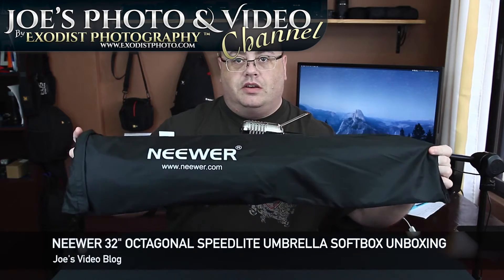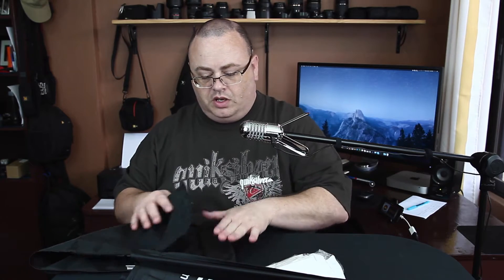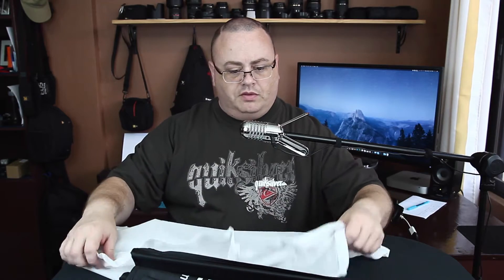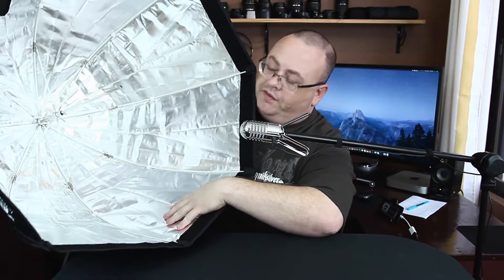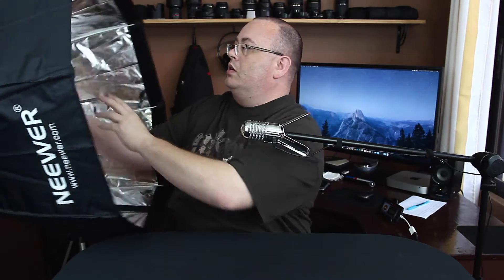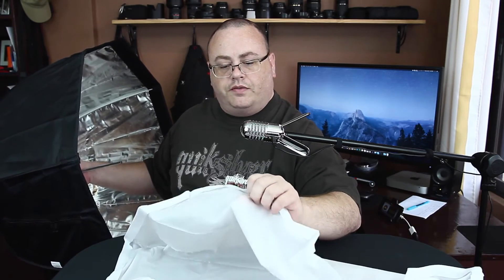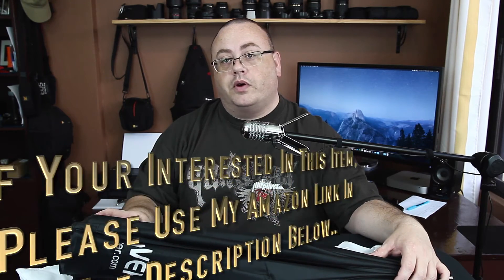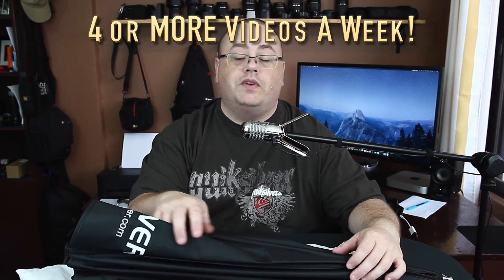Neewer 32" Octagonal Speedlite Umbrella Softbox - Unboxing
🎥   About This Video:
(body here)

SUPPORT JOE DIRECTLY!

📢 OTHER